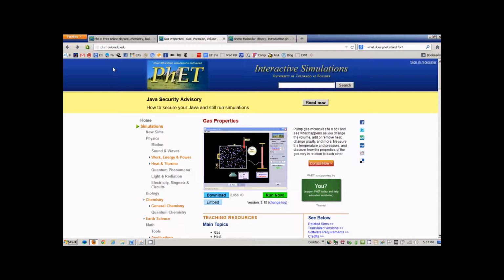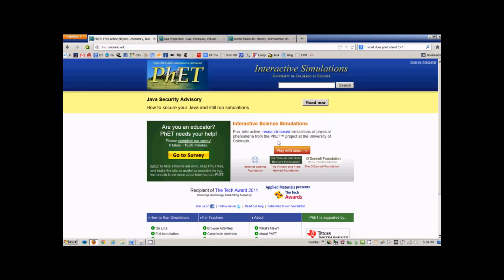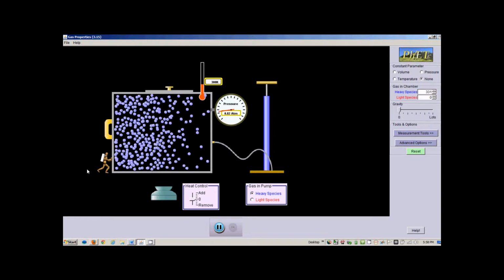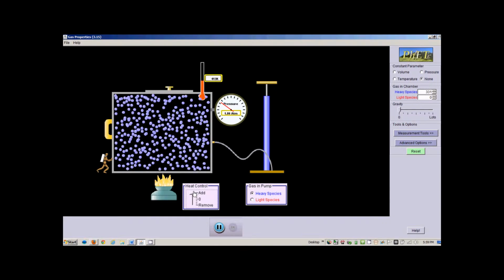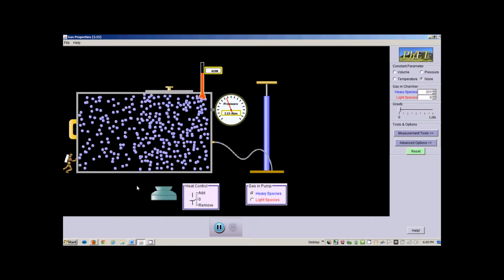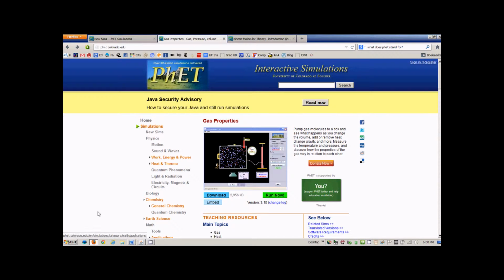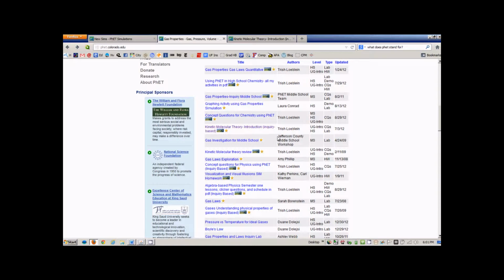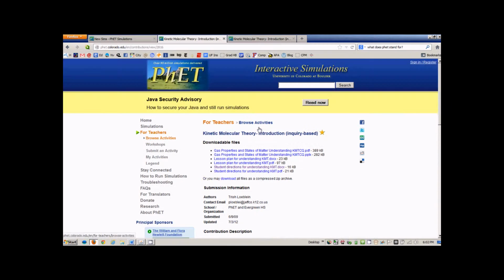Phet Introduction Final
Please watch in high quality with full screen mode for best viewing.